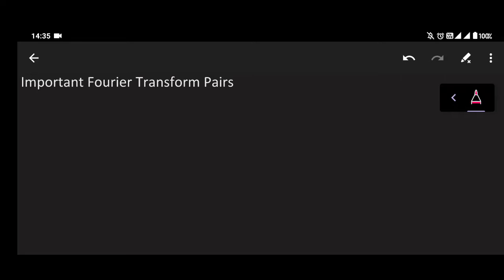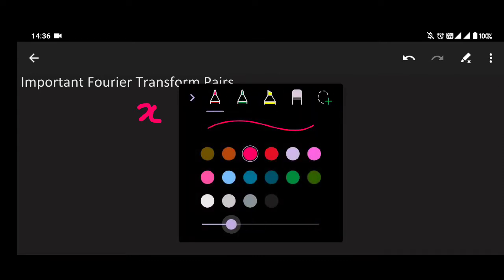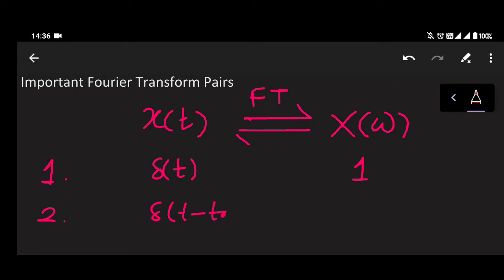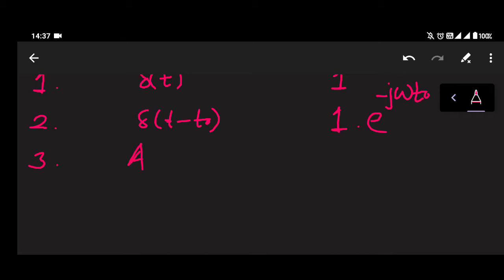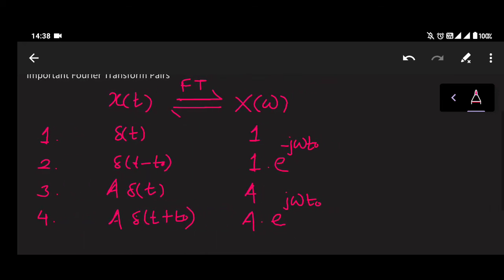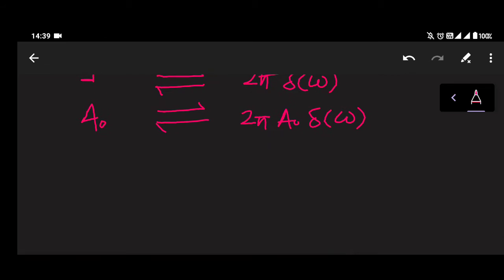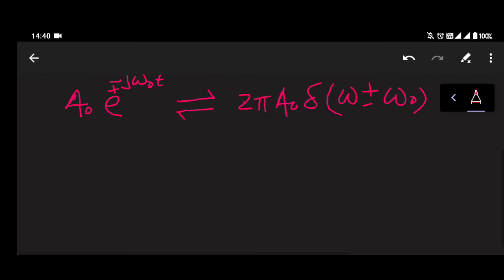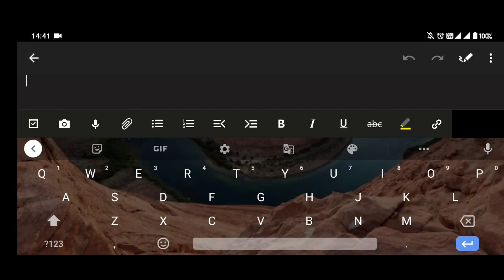Important Fourier Transform Pairs| Signal & Systems| B.Tech -IV Semester| EED| By Mr. Nitesh Kataria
Topic: Important Fourier Transform Pairs
Subject: Signal & Systems
B.Tech -IV Semester (EE)

Stay Updated! 🔔